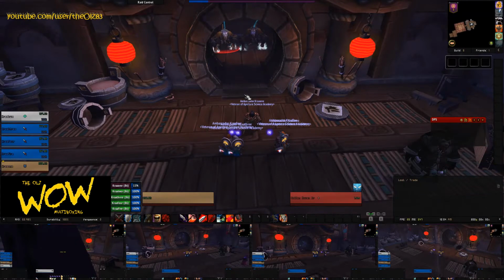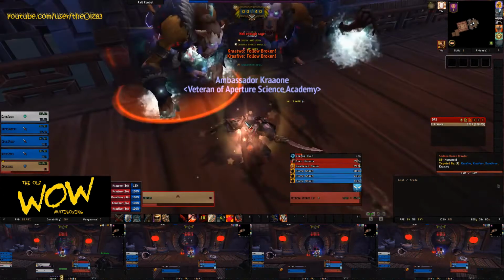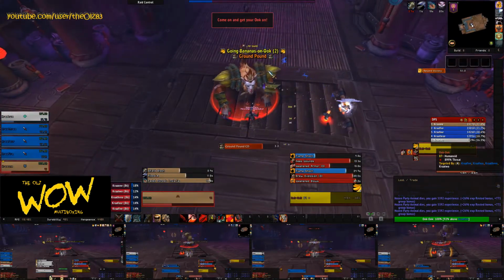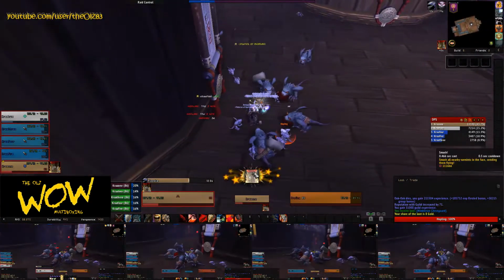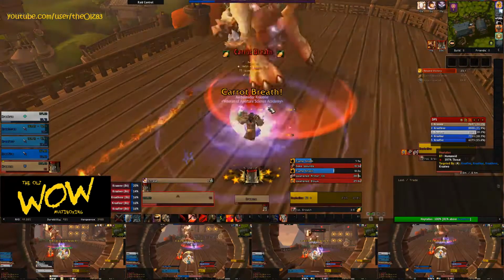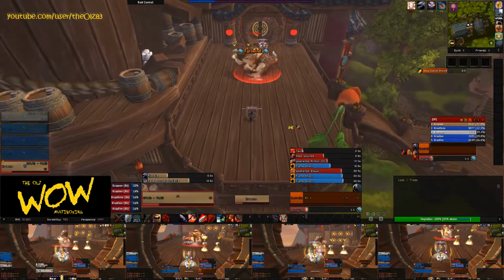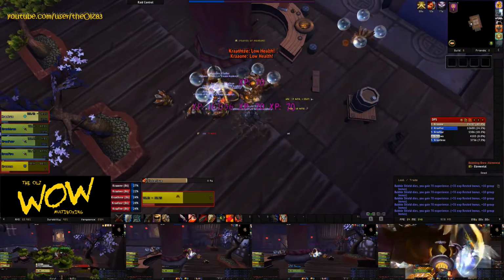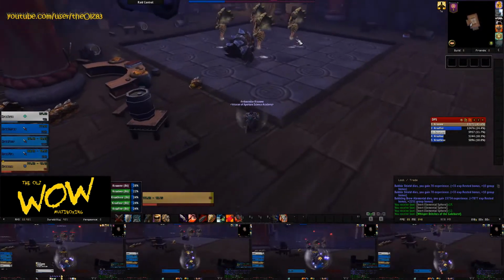World of Warcraft - Multiboxing - Warrior, Priest, 3x Shaman in Stormstout Brewery - Patch 5.4.7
I run this 5 man team through Stormstout Brewery.

Team is Prot. Warrior, Disc. Priest, 3x Ele. Shaman

I am using new video and audio editing software on this clip, it's the first one I have done with this software.